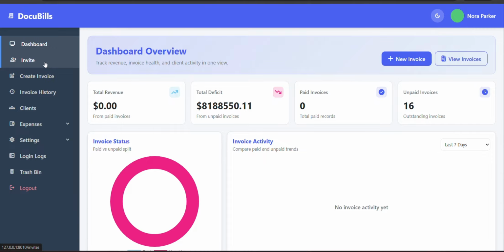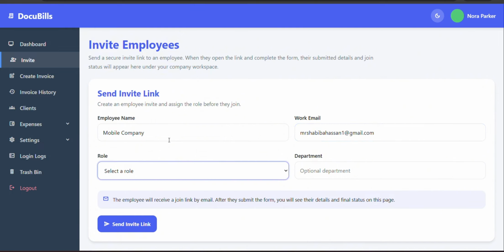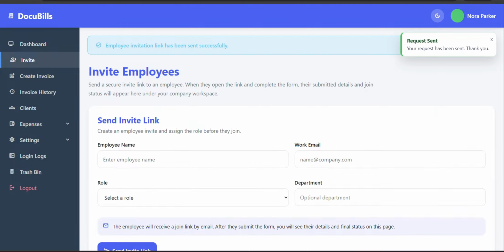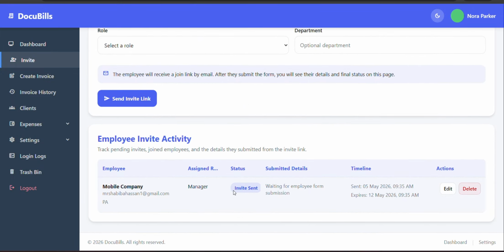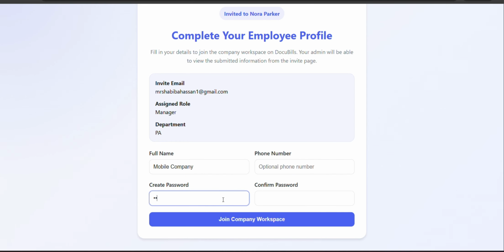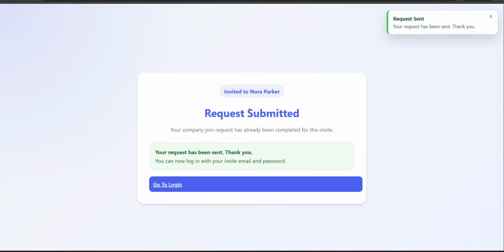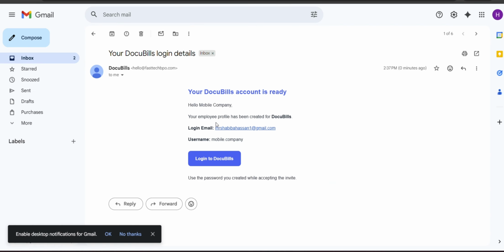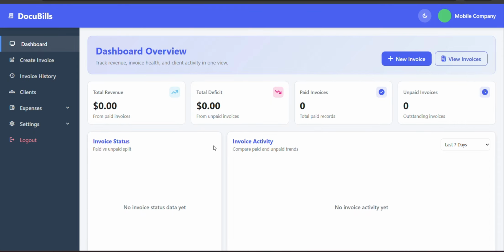How to Invite and Onboard Employees with DocuBills | Streamlined Team Management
Learn how to easily expand your team and manage workspace access with DocuBills. This tutorial guides you through the entire onboarding process, from sending an invite link to an employee's first login.

Key Topics Covered:

Navigating to the Invite tab on the DocuBills dashboard.

Inputting employee details, including name, email, role, and department.

Monitoring invitation status in the activity log.

The employee experience: accepting the email invite and completing their profile.

Securely logging in and accessing the personalized dashboard.

0:00 - 0:08: Welcome message and an overview of the DocuBills dashboard.
0:08 - 0:12: Instructions on how to navigate to the Invite tab on the dashboard.
0:12 - 0:26: Demonstration of inputting the employee's full name, email, and assigning their specific role and department.
0:26 - 0:34: Clicking the Send Invite Link button and the appearance of the confirmation alert.
0:34 - 0:48: How to monitor the invitation status within the Employee Invite Activity log.
0:48 - 0:53: A view of the automated invitation email received by the employee.
0:53 - 1:07: The employee clicking Accept Invite, completing their profile, and setting up a password.
1:07 - 1:16: The Request Submitted confirmation screen shown to the employee after profile completion.
1:16 - 1:26: A final confirmation email sent to the employee containing their specific login details.
1:26 - 1:34: The employee signing into the DocuBills platform using their newly created credentials.
1:34 - 1:40: A view of the personalized employee dashboard and the video's closing statement.